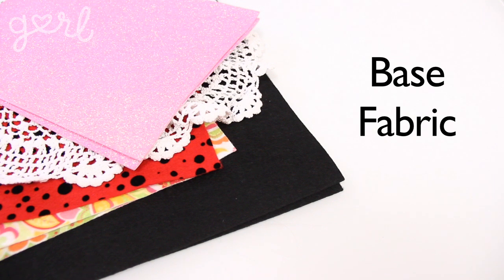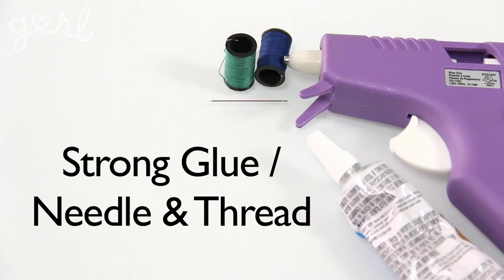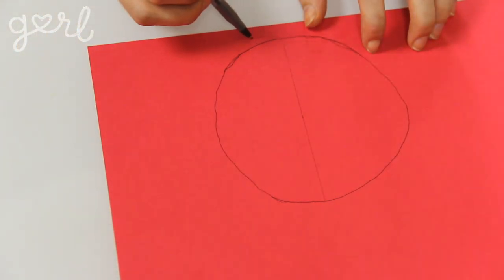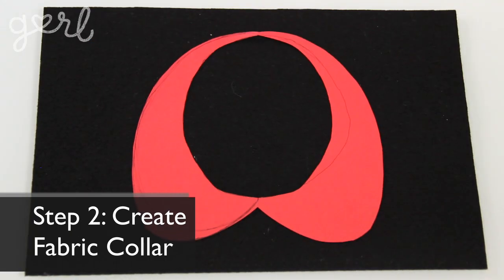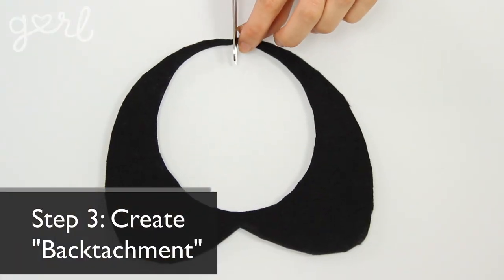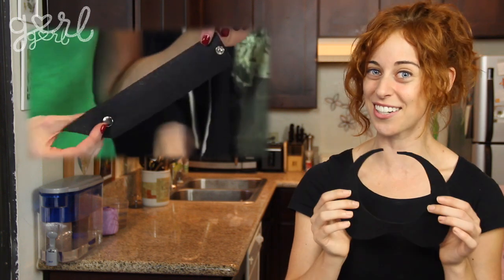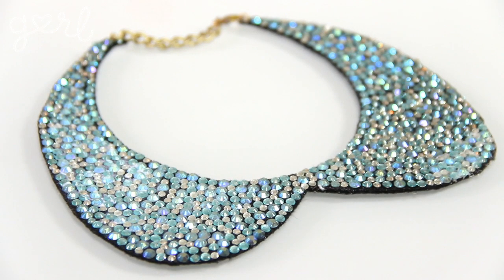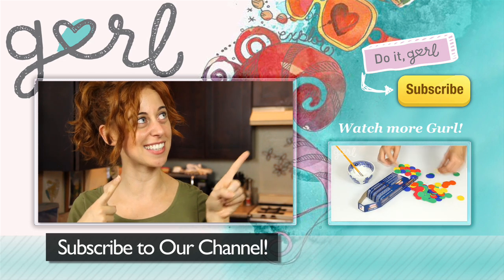DIY Peter Pan (Collar) Necklace! - Do It, Gurl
"Collar Necklace"

This episode of Do It, Gurl combines both DIY fashion and DIY jewelry into one awesome craft! Jamie is showing how to make a collar necklace that you can decorate in many ways, plus since you can easily it on and take it off, you can wear it with multiple outfits. Watch now to learn how to make this DIY collar that is fun, versatile and can be totally your own style!

Supplies:
Flexible Base Fabric
String, Any Kind
Scissors & Ruler
Cardstock & Writing Utensil
Strong Glue / Needle & Thread

Steps:
Step 1: Create Collar Template
Step 2: Create Fabric Collar
Step 3: Create "Backtachment"
Step 4: Decorate Collar Necklace